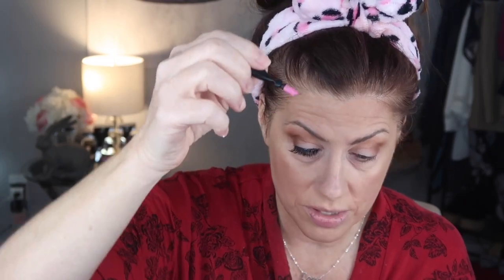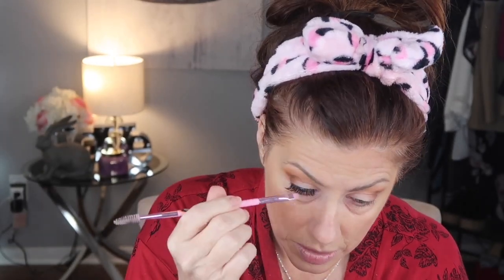EASY 10 MINUTE STAY AT HOME MAKEUP TUTORIAL BEAUTY OVER 50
Hi Y'all you've requested a simple makeup look tutorial. I hope you enjoy this simple 10 minute look.
STAY SAFE
All links are listed below including the products I’ve mentioned and clothing and makeup I’m wearing ⬇️

White Blouse Size S Ann Taylor
Earrings Ann Taylor
Love Necklace Argento Vivo
💄Makeup I’m wearing 💄
Estée Lauder eyeshadow primer
Primer Elf Poreless
Foundation Estée Lauder futurist in 2n1 and 3w1
Eyeshadow Tati beauty
False Eyelashes Demi Wispies  Amazon
Tarte inner liner
Lipstick Estée Lauder in Rose
Eyebrows Estée Lauder in bare instinct
Eyeliner Estée Lauder in coffee
Bronzer Milani
Finishing Powder It Cosmetics illuminating

👗 My Measurements 👗
Height 5’5 Weight 145
Bust 36DD/34DDD
Waist28/Hips38

❣️Curology GET your first month free Just pay for shipping

❣️Ann Taylor

Darlene Denning
6606 FM 1488 Suite148-623

IF I DO A SPONSORED VIDEO IT WILL BE CLEARLY STATED. This in no way alters my opinion or review of the products. And in no way costs you more for using the links❣️ Thank y’all for your support ❤️